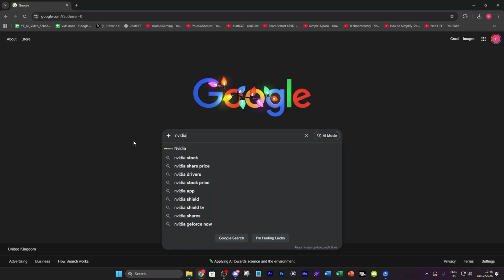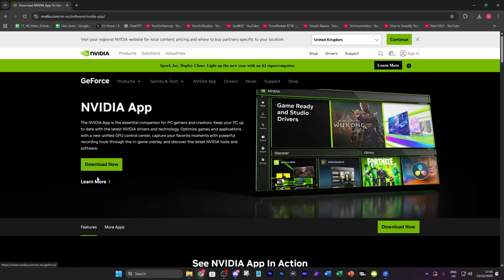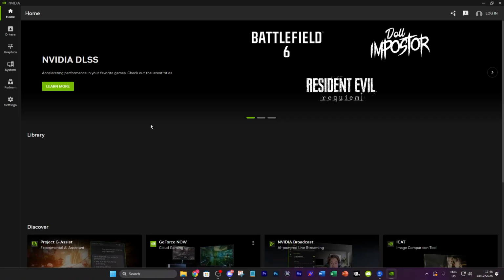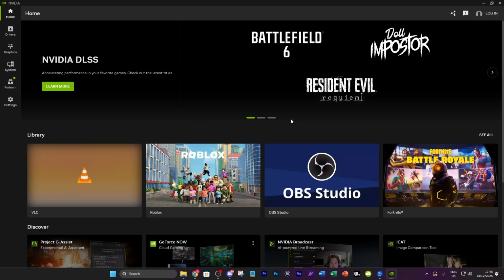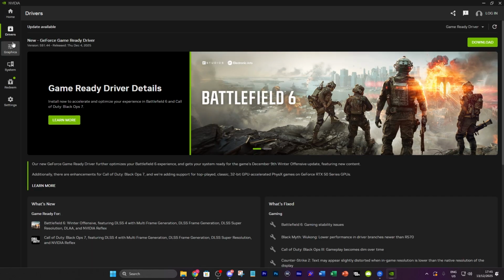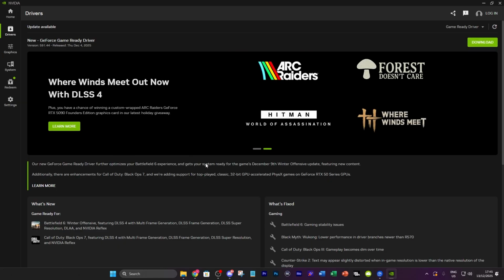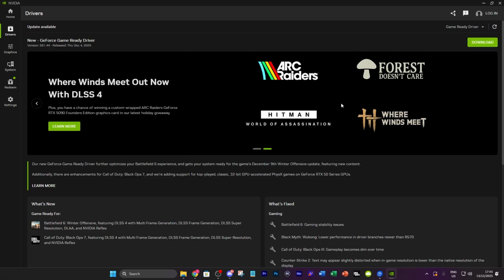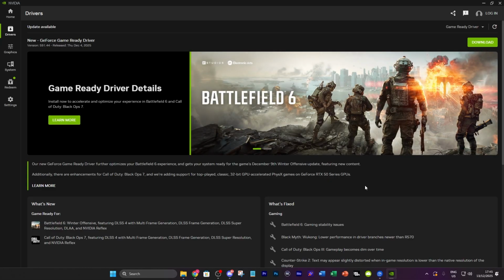How to Install or Update Nvidia Drivers on Windows 10 & 11 - 2026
How to Install or Update Nvidia Drivers on Windows 10 & 11, Install or Update Nvidia Drivers on Windows 10 & 11